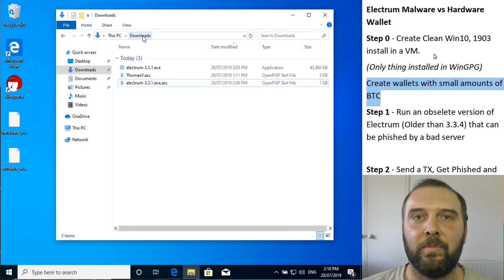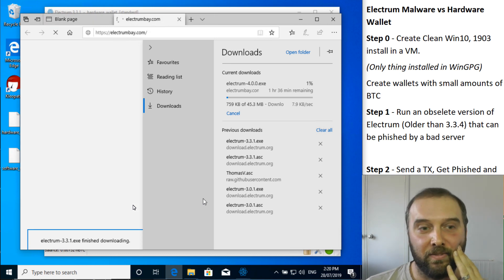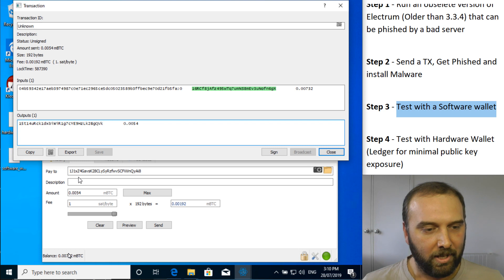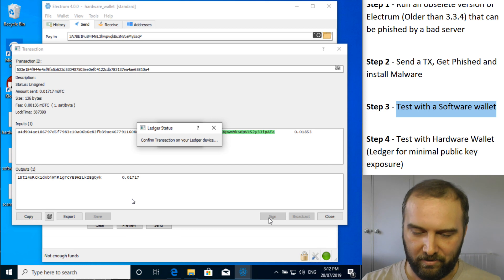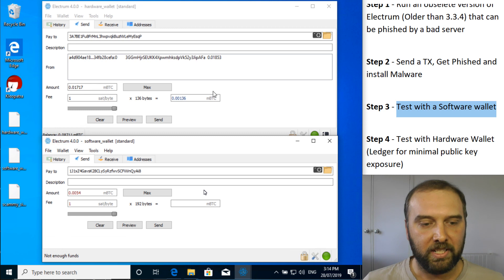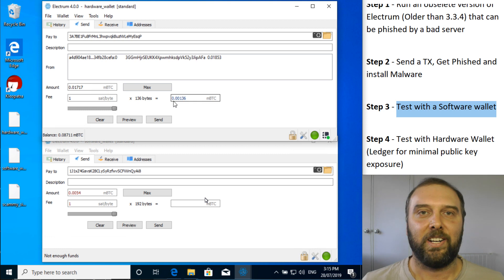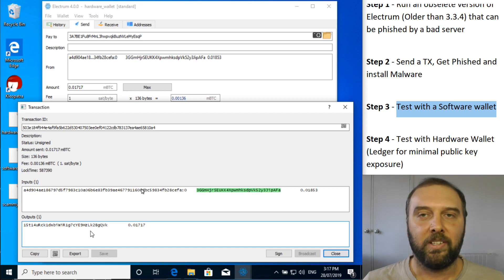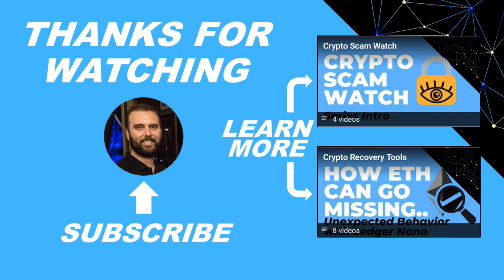Hardware Wallet vs Malware. Demo of Electrum Phishing & Clipboard Malware (Trezor, Ledger, Keepkey)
A short example of the current Phishing attack that targets old versions of Electrum and a test to see how a hardware wallet can protect a user from it. Also looks briefly at how a hardware wallet offers similar protection against clipboard based malware.

These kinds of phishing scams can also impact pretty much all Electrum forks. (Electrum-LTC, Electron Cash, Electrum G, Electrum-VTC and Electrum-RVN)

If this was helpful, feel free to send me a tip:
BTC: 37hiiSB1Poj6Shs8WawPS2HjT2jzHkFSQi
BCH: qr9qenlgjh0xlyz802h70ul69rpdj8z6qyuh7m79ah
LTC: MRWnUcsyofisVp5GvX7nxMog5caneycKZ6
ETH:  0xCe41d43349E1c8C53E02631650E236d94A899a95
VTC: vtc1qxauv20r2ux2vttrjmm9eylshl508q04uju936n
ZEN: znUihTHfwm5UJS1ywo911mdNEzd9WY9vBP7

Electrum Malware vs Hardware Wallet
Step 0 - Create Clean Win10, 1903 install in a VM.
(Only thing installed in WinGPG)
Create wallets with small amounts of BTC
Step 1 - Run an obselete version of Electrum (Older than 3.3.4) that can be phished by a bad server

Step 2 - Send a TX, Get Phished and install Malware

Step 3 - Test with a Software wallet

Step 4 - Test with Hardware Wallet (Ledger for minimal public key exposure)